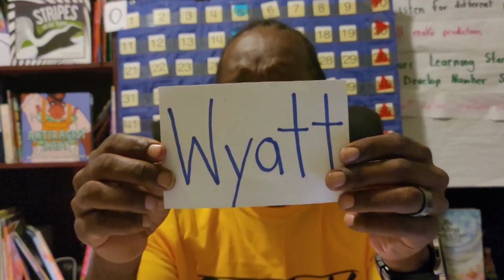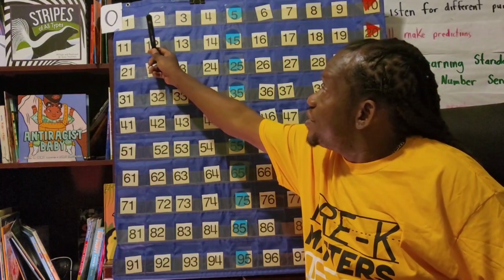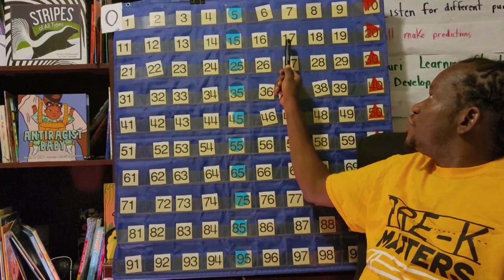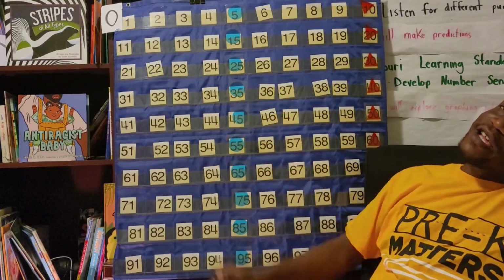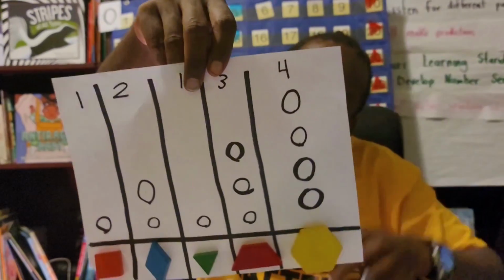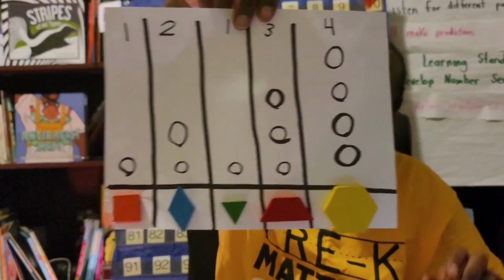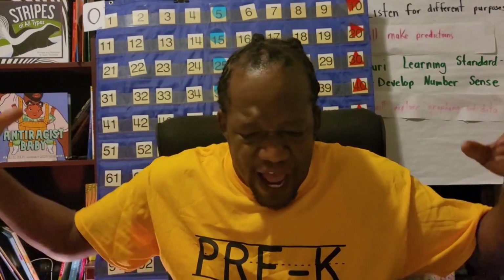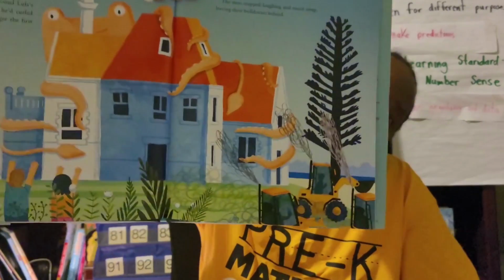Graphing and Predicting | PreK-Kindergarten Reading and Math | Teaching In Room 9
In this lesson, students will practice identifying shapes and graphing with Dr. Sanders. Then they will practice making predictions during a read-aloud of the book Lula and the Sea Monster written by Alex Latimer.

Albert Sanders
Saint Louis Public Schools
Adams Elementary

Book: Lula and the Sea Monster
Author:  Alex Latimer
Publisher: Peachtree